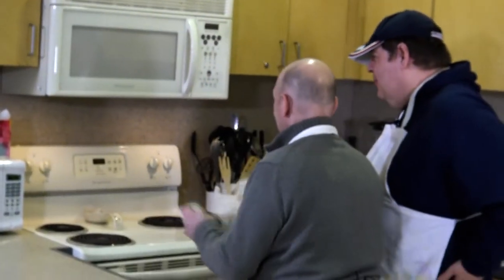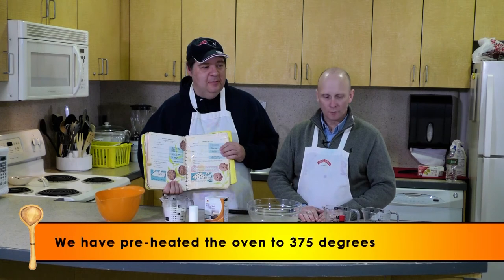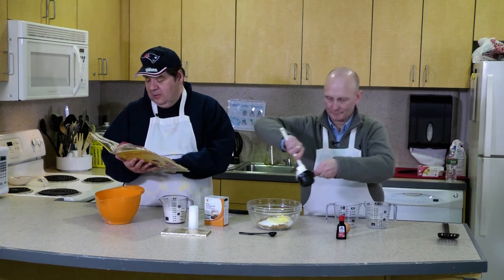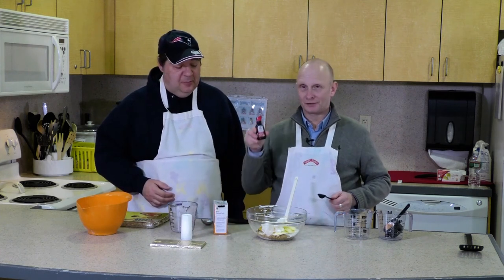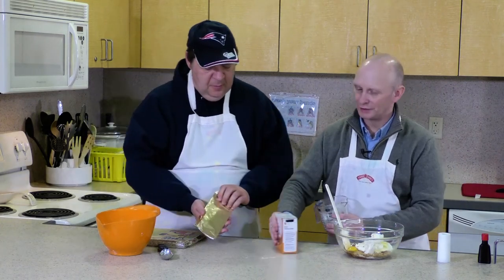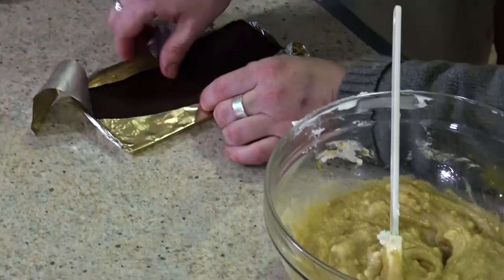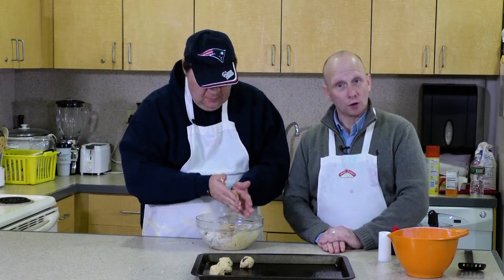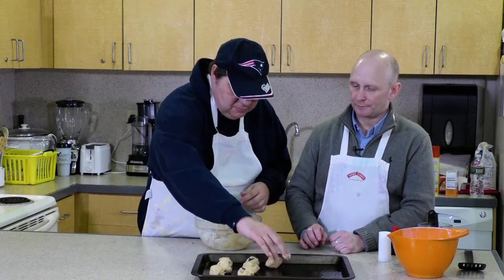Make Chocolate Chip Cookies on Cooking with Kenny & Kyle, brought to you by Tiny & Sons Auto Glass.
Tiny & Sons Auto Glass presents Cooking with Kenny & Kyle.
Kenny Delmonte and Kyle Harney cook up some "Chocolate Chip Cookies," but it is the hysterical conversation that will have you laughing through the entire show.  This is the second part of the premiere two parts of episode one.